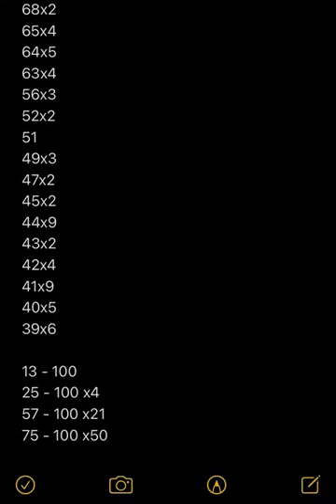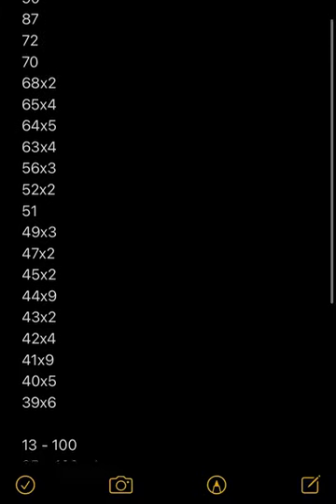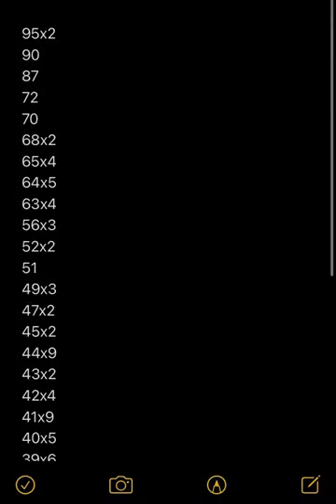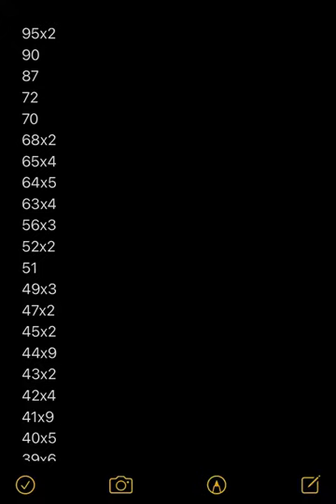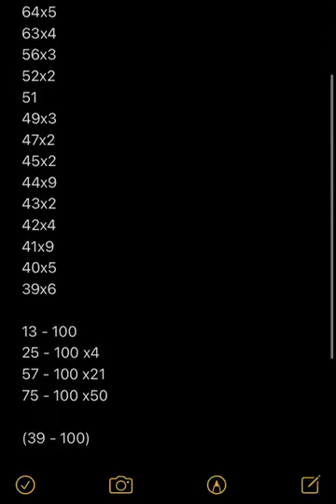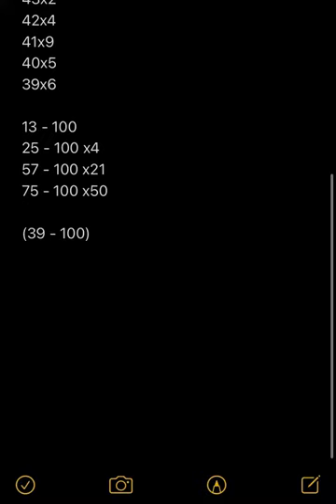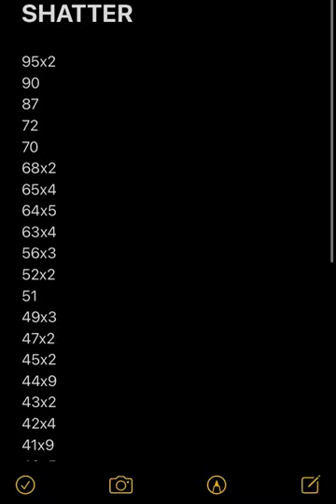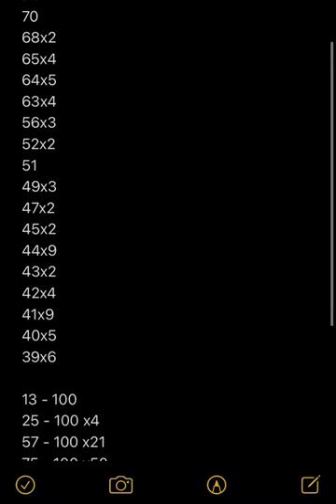SHATTER PROGRESS UPDATE #2 (most likely taking a break for a few days)